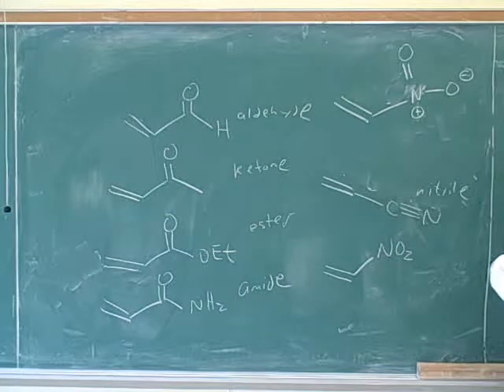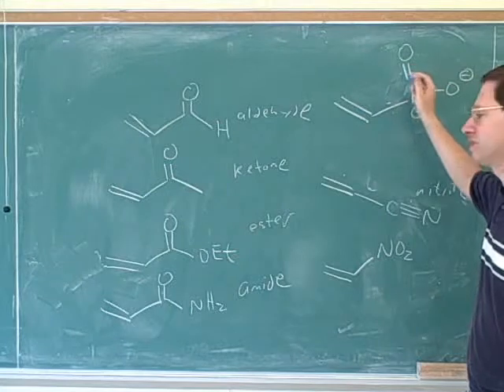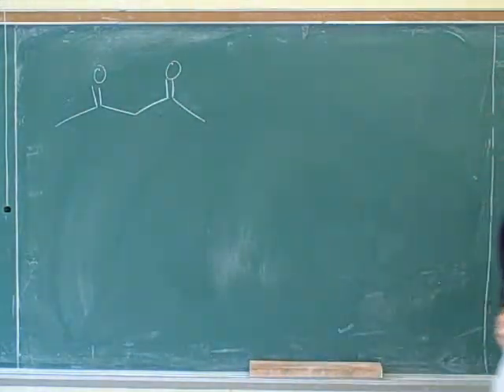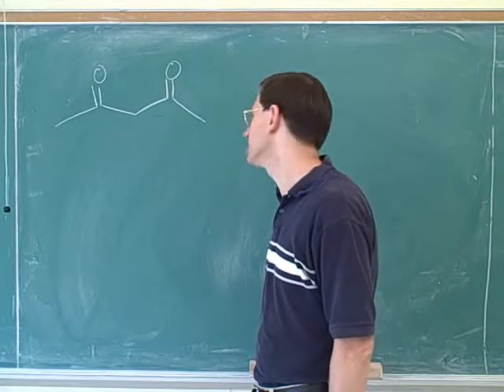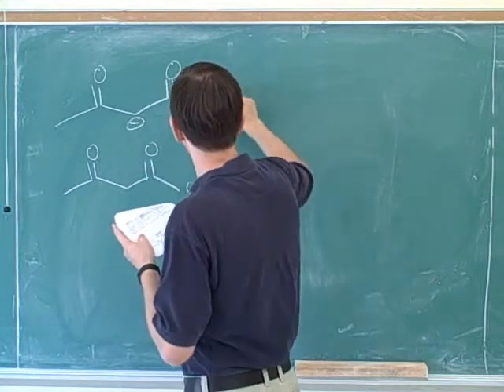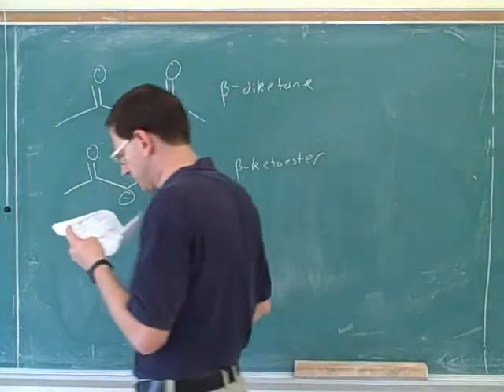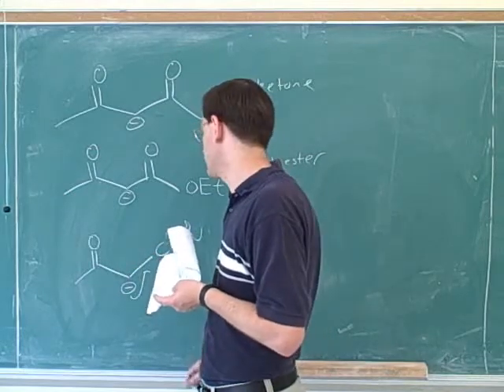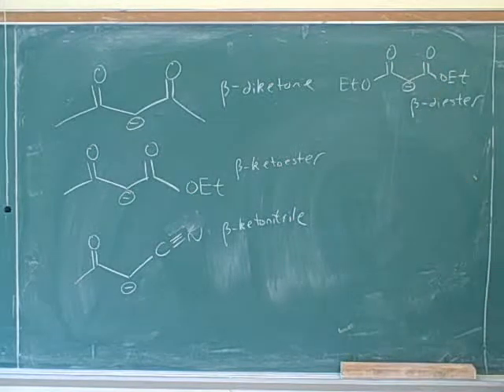Reactions of enamines and enolates (33)